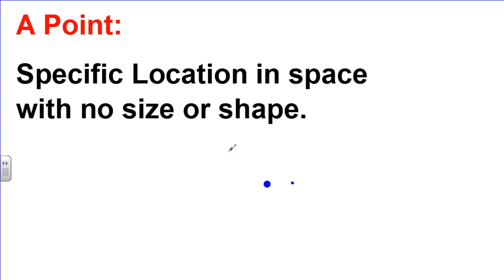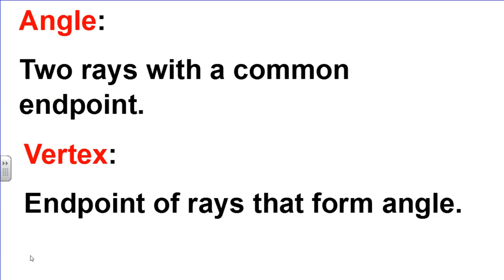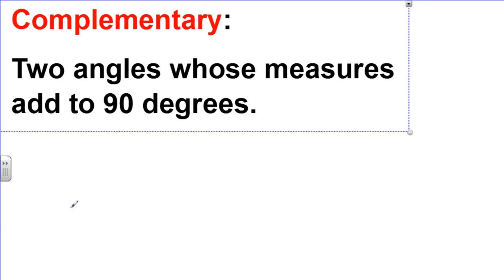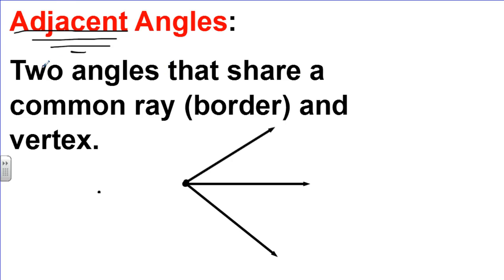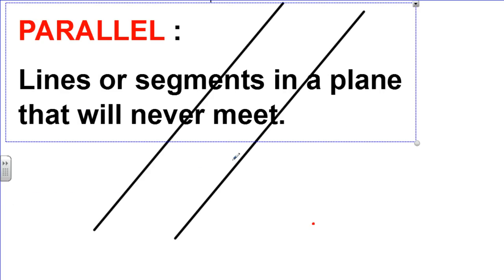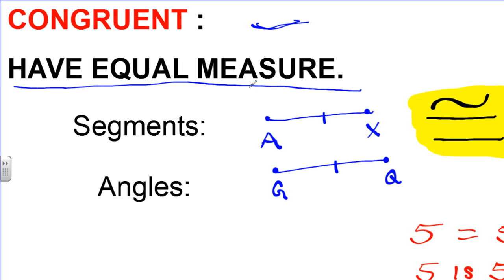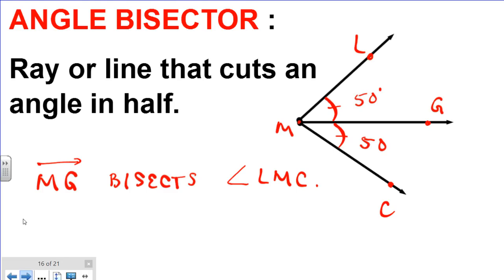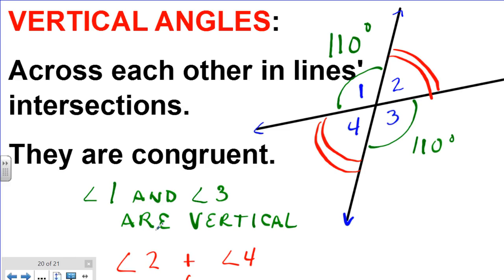Lesson 8.1 Geometry Definitions and Symbols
Introduction to Basic Plane Geometry:  Naming & Drawing Points, Lines, Segments, Angles, Angle Types, Relationships

Other terms:  Congruent, Intersects, Bisects, Parallel, Perpendicular, Transversal, etc.